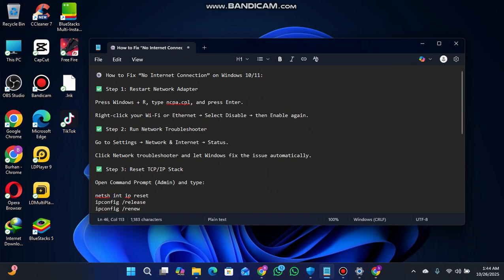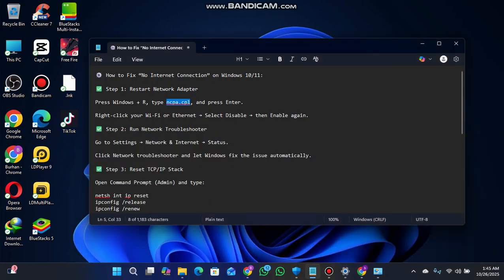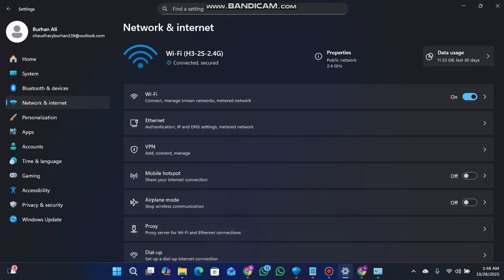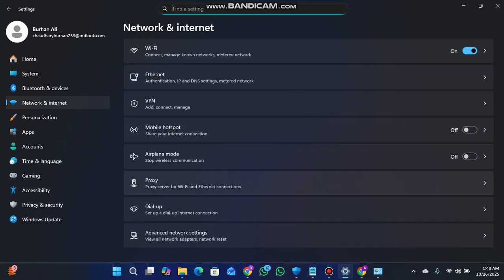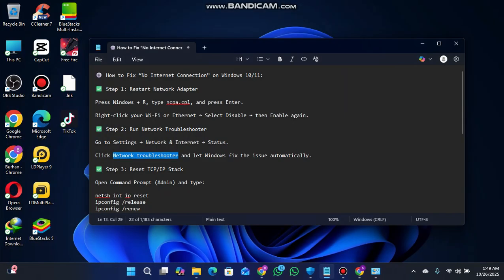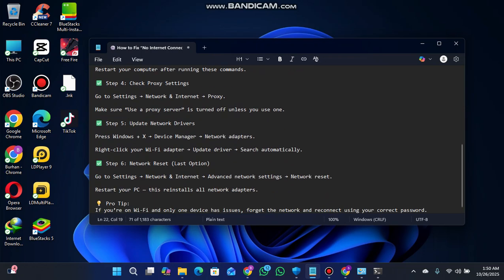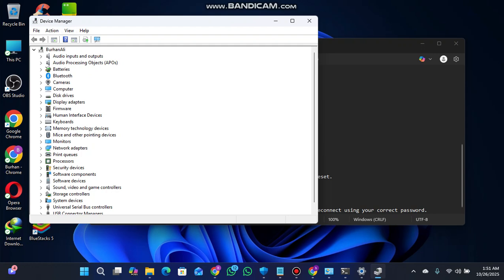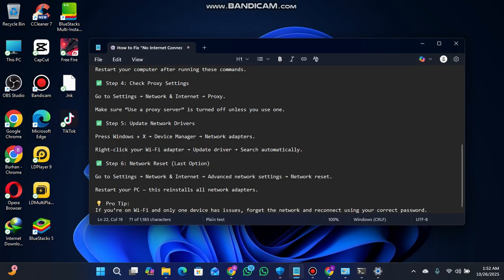Windows 10/11 No Internet Connection — FIX in Seconds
Is your Windows 10 or Windows 11 showing “No Internet” even though you’re connected to Wi-Fi? 😤 Don’t worry — in this quick guide, you’ll learn how to fix internet connection issues in seconds!

We’ll cover Wi-Fi not connecting, limited access, Ethernet problems, and DNS errors — all the most common reasons your PC won’t connect.

Follow these easy steps to get back online FAST! 🌐⚡

⚙️ How to Fix “No Internet Connection” on Windows 10/11:

✅ Step 1: Restart Network Adapter

Press Windows + R, type ncpa.cpl, and press Enter.

Right-click your Wi-Fi or Ethernet → Select Disable → then Enable again.

✅ Step 2: Run Network Troubleshooter

Go to Settings → Network & Internet → Status.

Click Network troubleshooter and let Windows fix the issue automatically.

✅ Step 3: Reset TCP/IP Stack
Open Command Prompt (Admin) and type:

ipconfig /release
ipconfig /renew
ipconfig /flushdns

Restart your computer after running these commands.

✅ Step 4: Check Proxy Settings
Go to Settings → Network & Internet → Proxy.

Make sure “Use a proxy server” is turned off unless you use one.

✅ Step 5: Update Network Drivers
Press Windows + X → Device Manager → Network adapters.

Right-click your Wi-Fi adapter → Update driver → Search automatically.

✅ Step 6: Network Reset (Last Option)
Go to Settings → Network & Internet → Advanced network settings → Network reset.

Restart your PC — this reinstalls all network adapters.

💡 Pro Tip:
If you’re on Wi-Fi and only one device has issues, forget the network and reconnect using your correct password.

windows no internet fix, windows 11 wifi not working, windows 10 network issue, no internet secured, ethernet no internet, windows 11 internet problem, fix dns issue windows, pc not connecting to wifi